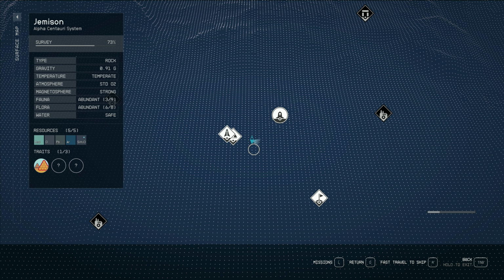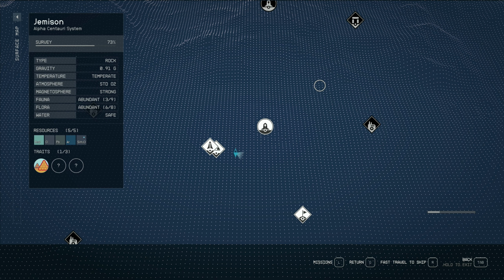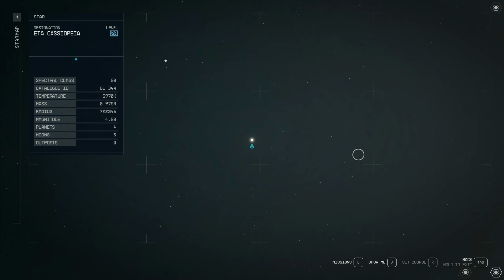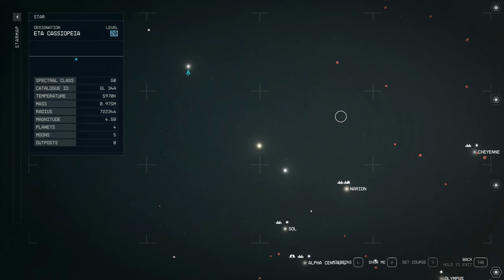STARFIELD Ramble - Maps, Travel and Procedural Content | REVIEW Encore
A long ramble about a few issues I did not cover in my review.

00:00 Intro
01:18 The Map (Local)
04:33 Travel
13:24 Procedural Content